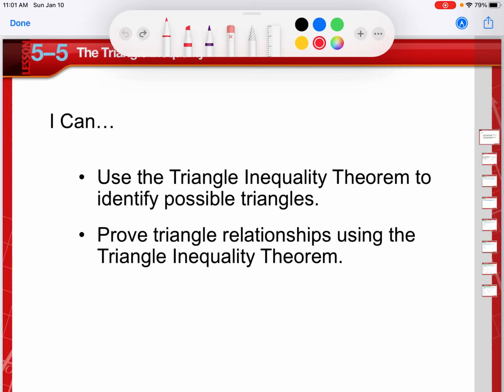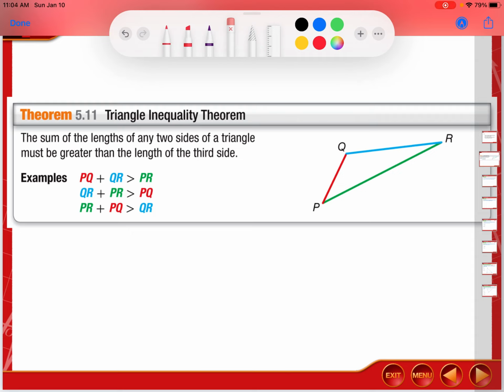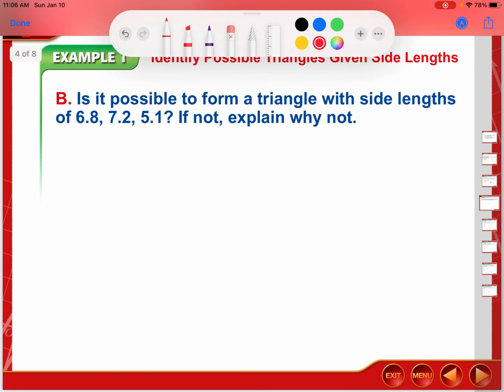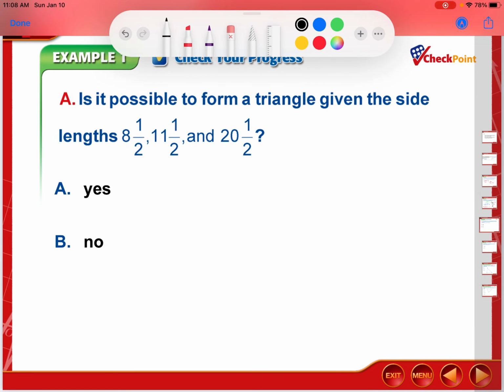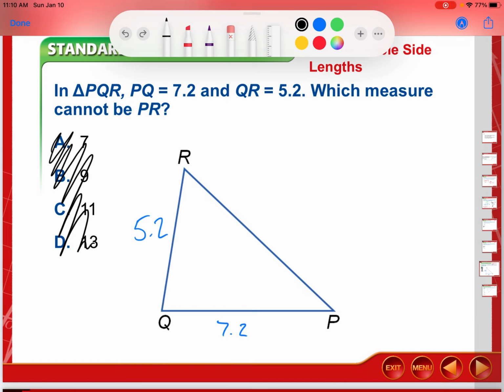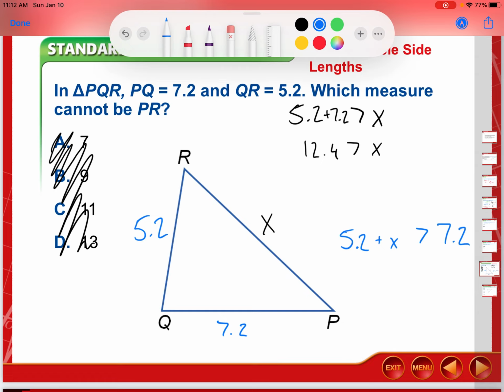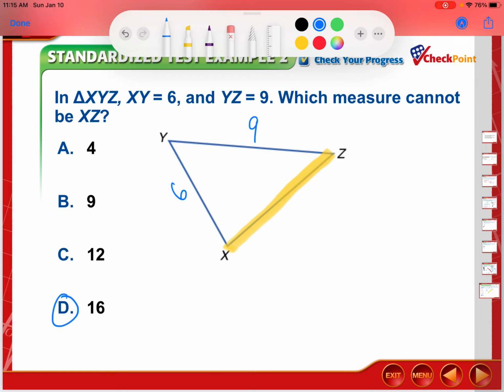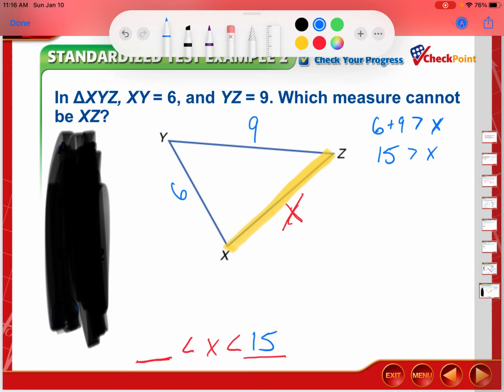5.5 Triangle Inequality Theorem